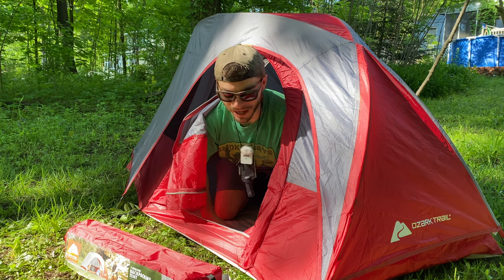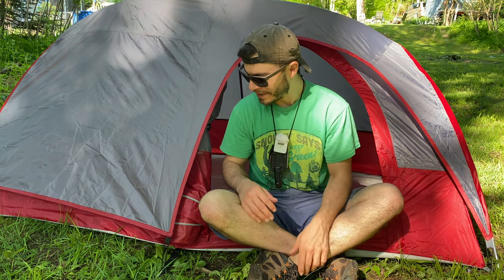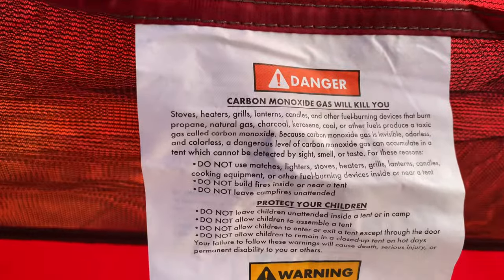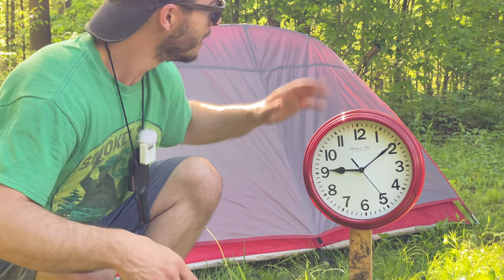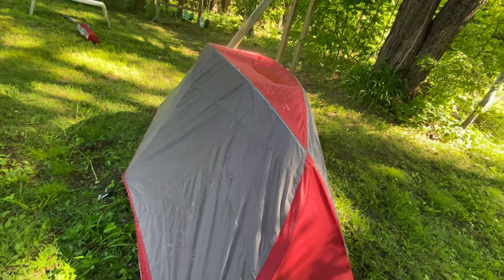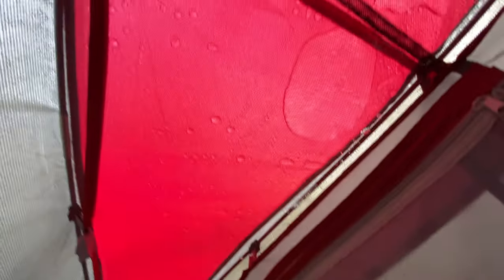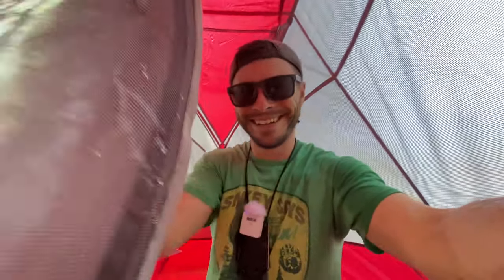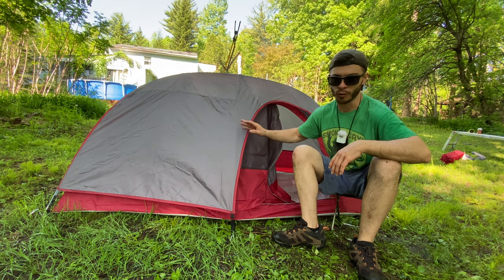Cheapest Backpacking Tent From Walmart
Setup and water test the Ozark Trail 1Person Backpacking Tent.